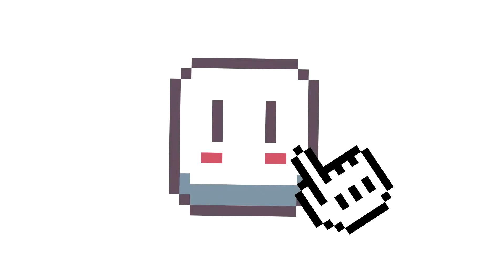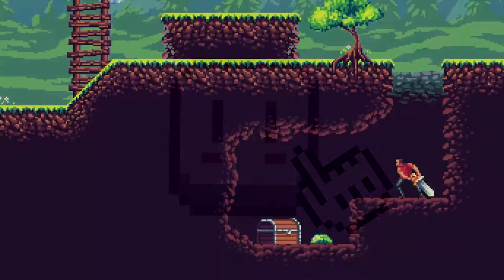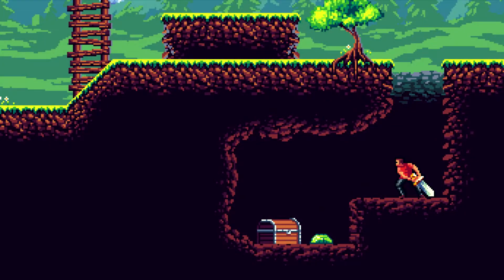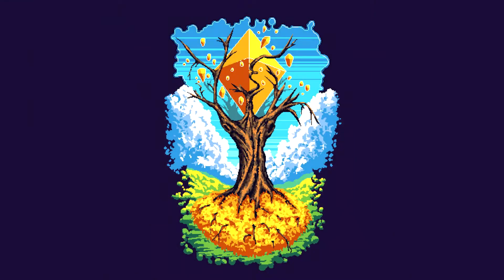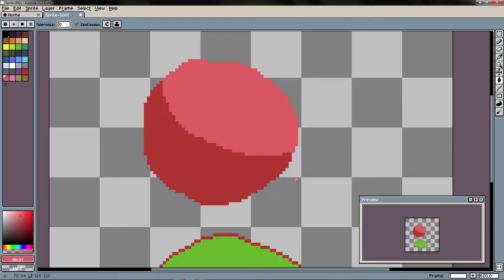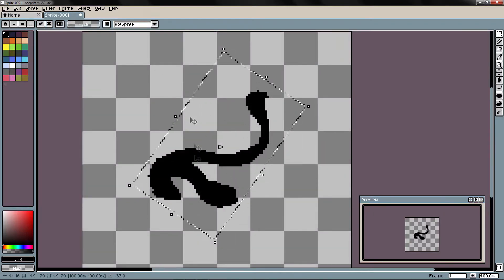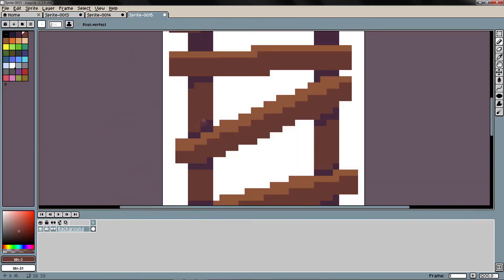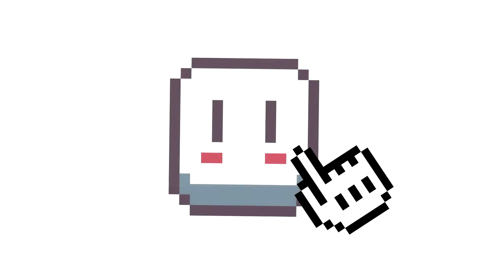Learn to Make Pixel Art with Aseprite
In this course you will learn how to make Pixel Art with Aseprite.

You will learn the interface of Aseprite and his tools, you will also learn how to make animations in Aseprite.

You will gain all the knowledge that you need to start creating Pixel Art for videogames or illustrations.

You will start by learning the basics of Aseprite:

1- The interface
2- The tools
3- How to manage the color palette
4- How to export your files

After learning the basics you are going to take a look at different tips and tricks to have a better workflow in Aseprite, you will learn:

1- How to make a dithering brush
2- How to work with indexed palettes
3- How to automatically make an outline
4- How to reduce the number of colors
5- How to make tileable textures and tiles

And more...

In the third section you will have an introduction to animation:

1- The interface of animation
2- How to move, create, remove, duplicate frames
3- How to use the onion skinning tools
4- How to animate a bouncing ball
5- How to export your animation

The course contains short lectures that will teach you step by step the learning process of making pixel art.

At the end of the course you will also get a really important lecture that will show you where you can keep learning and improving in your pixel art creation quest.

I offer full feedback on the work that you produce, I will also answer all the questions that you can have about pixel art in the Q&A section of the course.

So if you are a begginner pixel artist, game designer, artist or programmer wanting to learn how to create pixel art for videogames or just beautiful pixel art illustrations this course is for you!

Credits:

Simón Sánchez